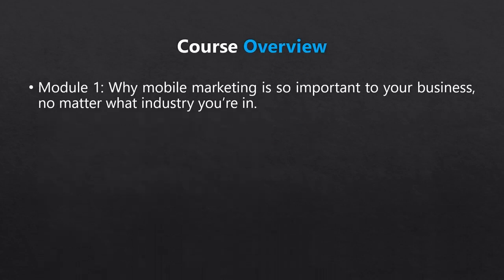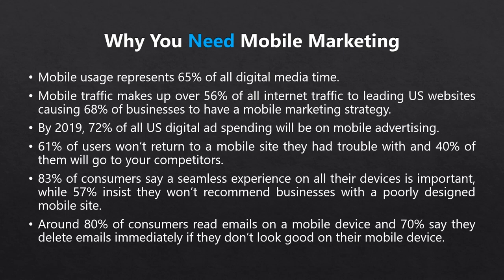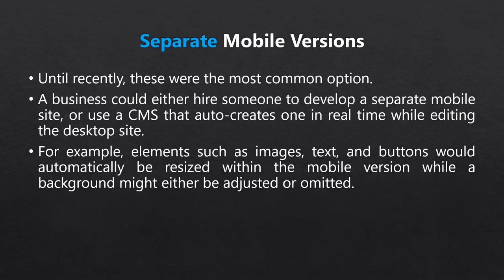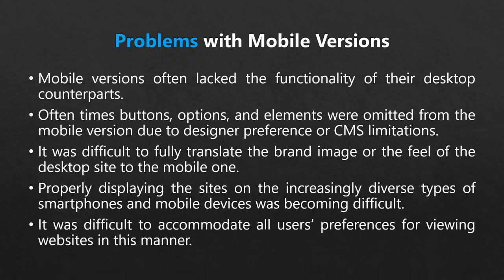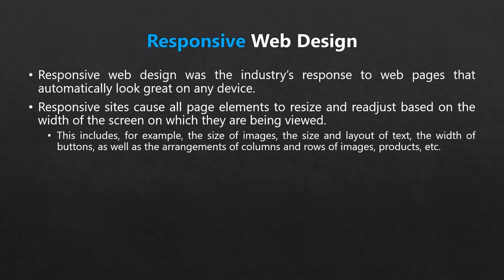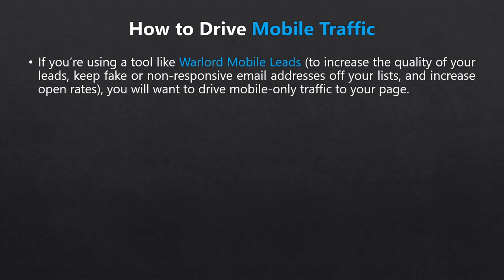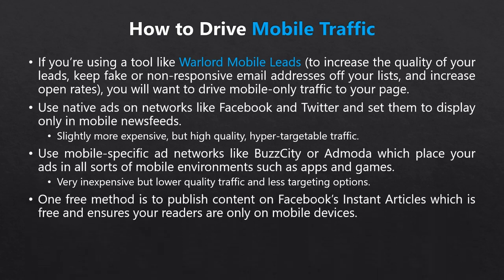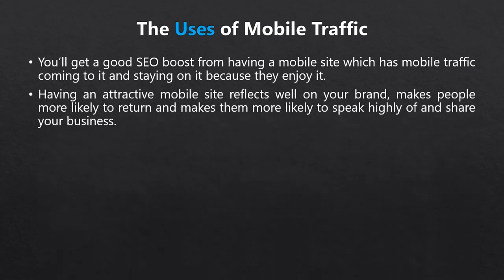mobile marketing business best video course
"Unlock the power of mobile marketing with our top-rated video course! Whether you're a seasoned marketer or just starting out, our comprehensive training covers everything you need to know to succeed in the dynamic world of mobile advertising. Learn the latest strategies, tools, and techniques to captivate audiences, drive conversions, and maximize ROI on mobile platforms. Accessible for all skill levels, this course empowers you to elevate your marketing game and stay ahead of the competition.